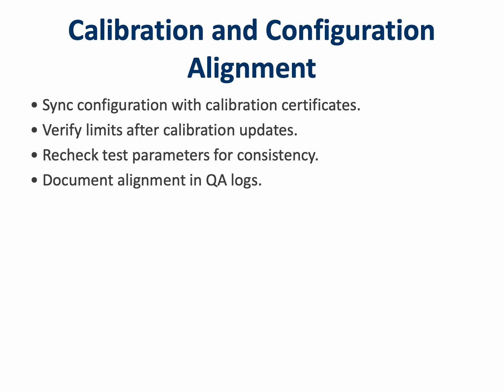Rigel 288+ Setup & Configuration | Language, Time, Asset IDs, and User Profiles Part 4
Correct setup and configuration of the Rigel 288+ electrical safety analyser is what separates clean, defensible test data from inconsistent results and audit headaches. In this video (Part 4 of the series), we walk through the core configuration settings that every biomedical or medical device engineer should understand before using the Rigel 288+ in a hospital environment.

In this session, you’ll learn how to properly configure language and regional settings, date and time accuracy, asset ID structures, and user profiles to match hospital policies and improve traceability. We also cover user access levels, password management, database handling, backups, and restore procedures, explaining why these settings matter in real-world biomedical workflows. This is not theory — it’s practical configuration guidance based on how the Rigel 288+ is actually used on the job, including best practices for audits, compliance, and efficient testing. If you’re a student, junior engineer, or new to electrical safety testing, this video will help you avoid common setup mistakes and build good habits early.

Share this with a colleague or trainee who’s learning electrical safety testing or using the Rigel platform for the first time.

MedDeviceEngineerX exists to give engineers clear, practical insight into medical devices, hospital engineering, and real-world MedTech work — so you can operate with confidence, competence, and credibility.